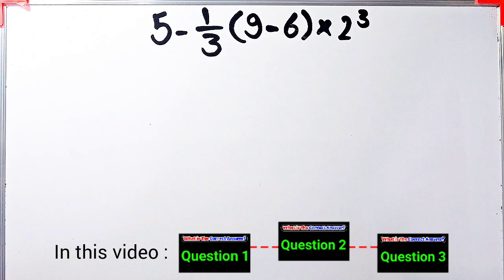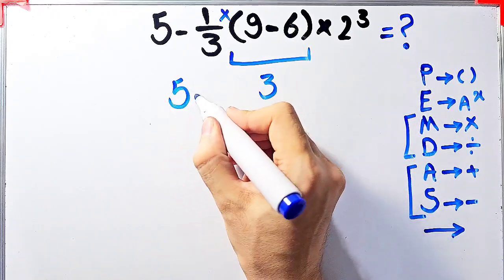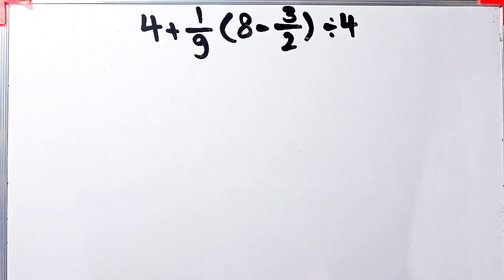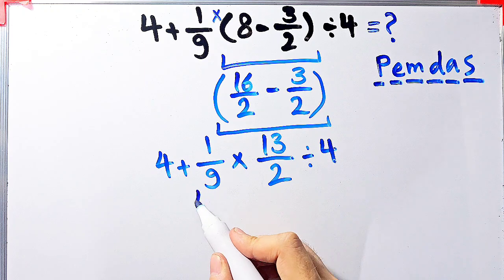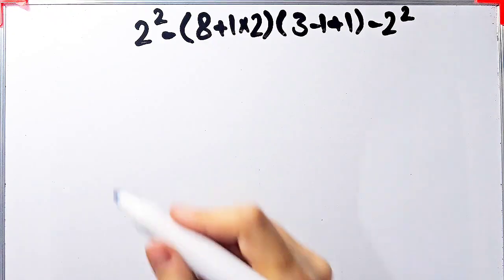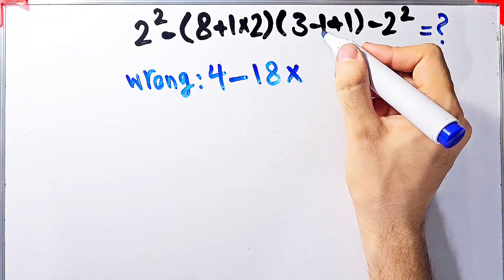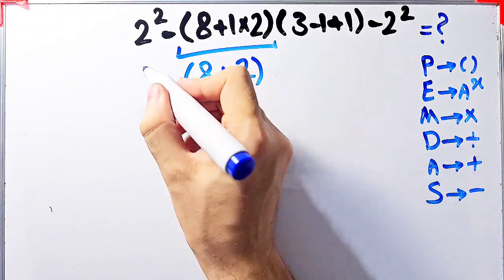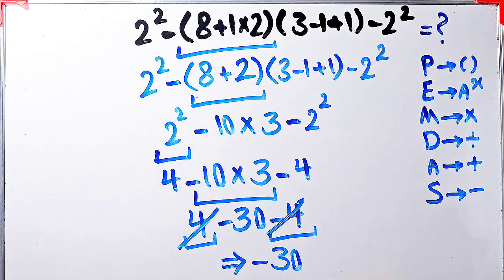Very Tricky Math Problem That 90% of People Get It WRONG! Can you solve it?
📗PEMDAS stands for:

📚P - Parentheses
📚E - Exponents